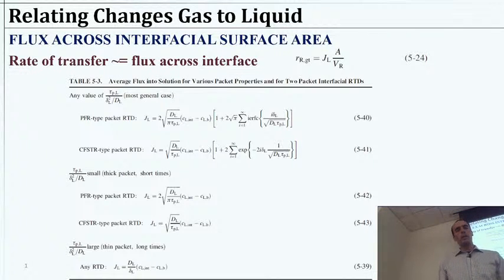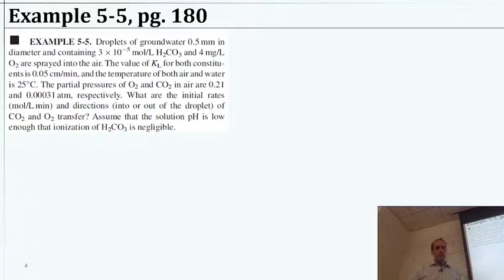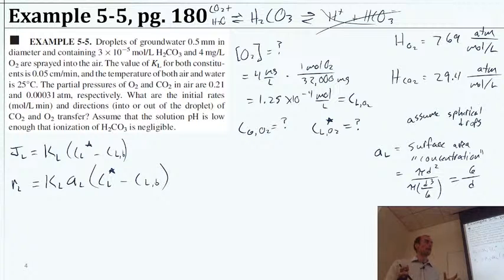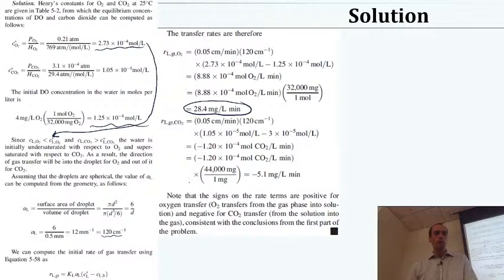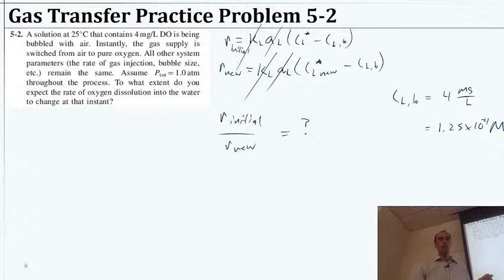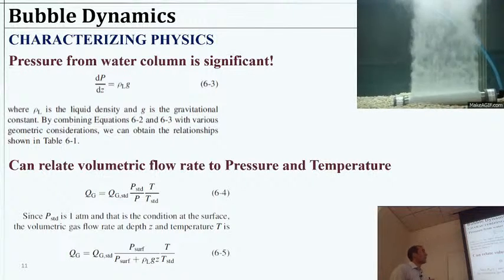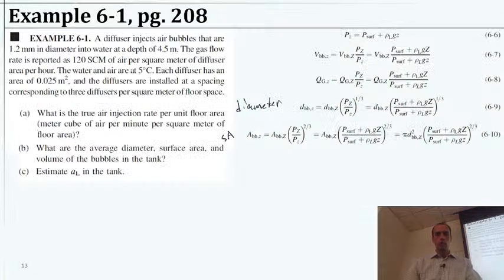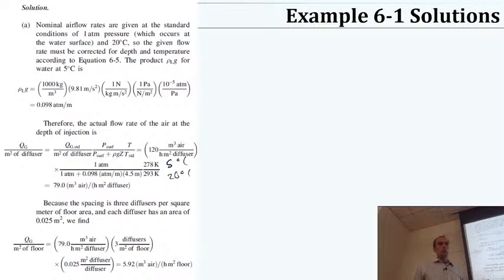CE7101: Gas Transfer Applied